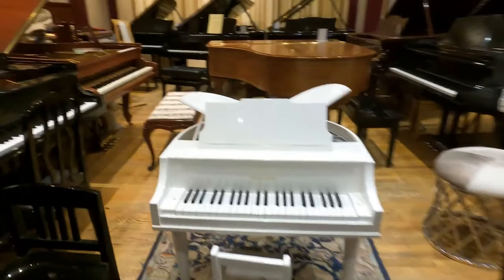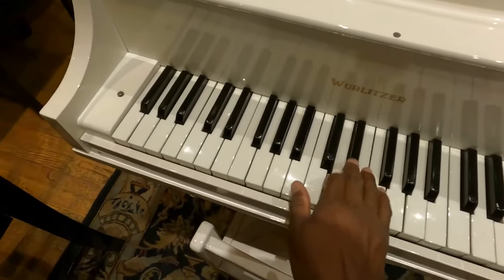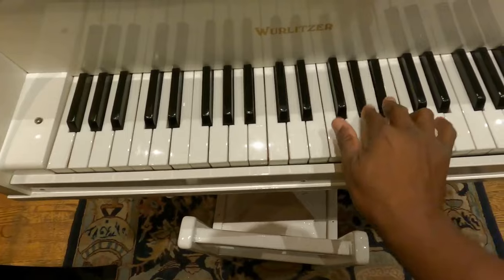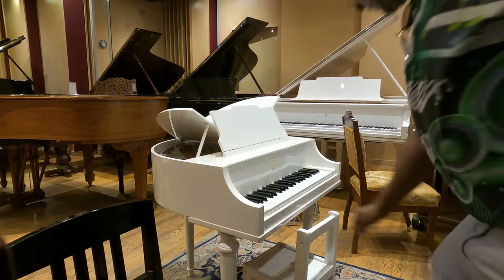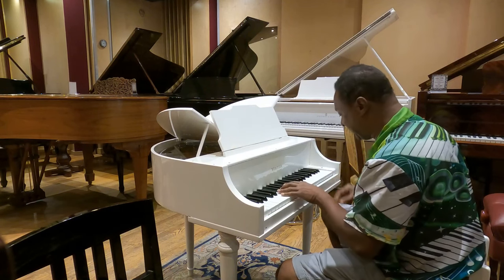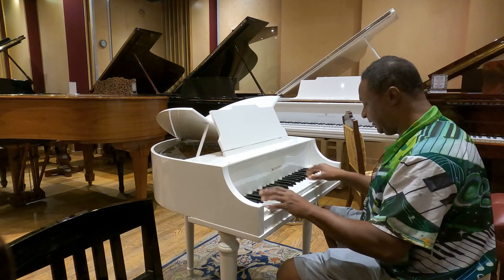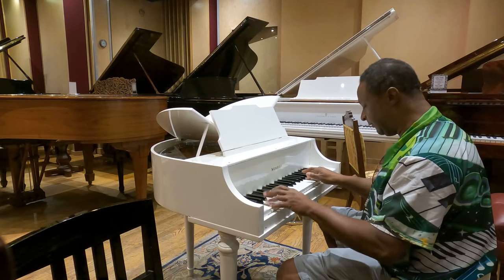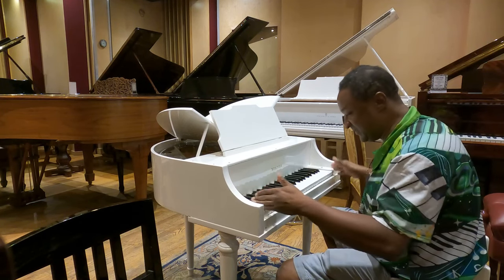The smallest Acoustic piano I’ve ever played Wurlitzer student butterfly grand piano